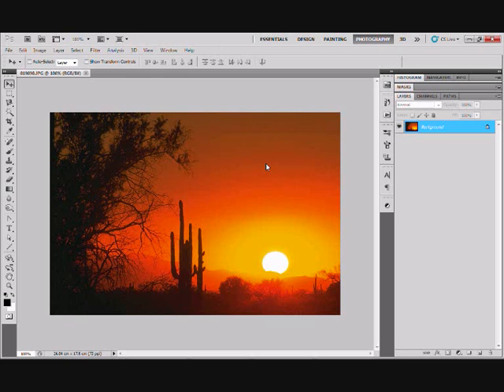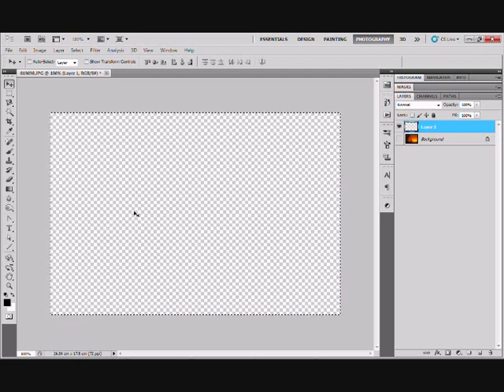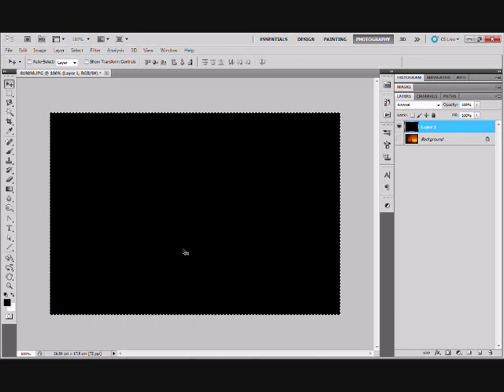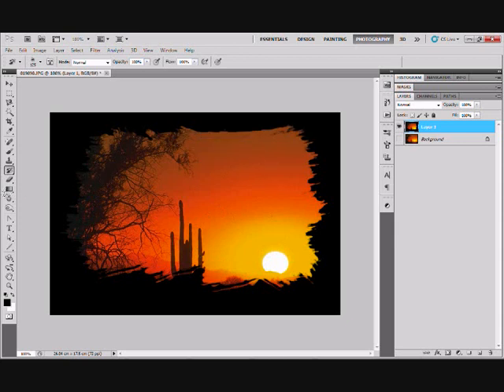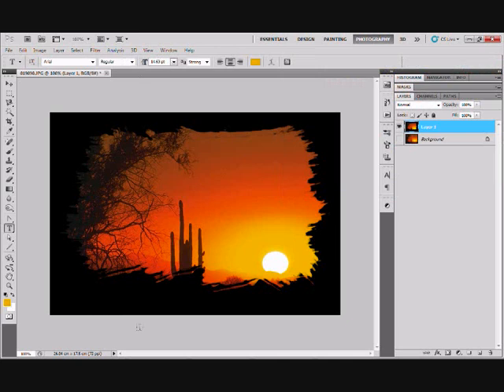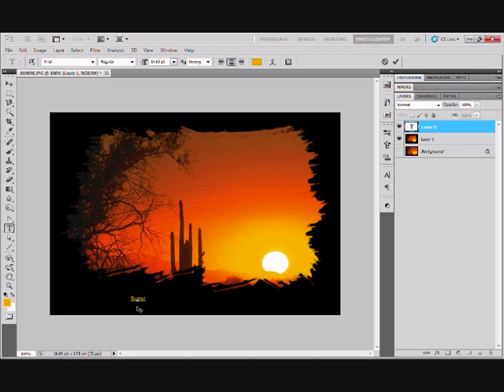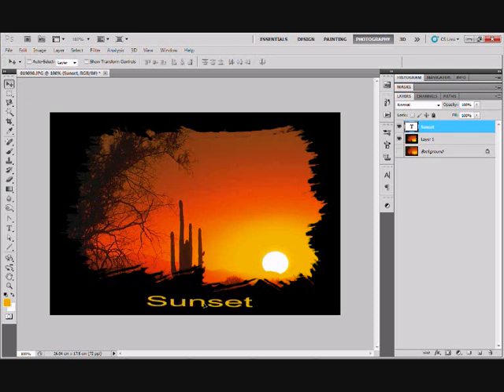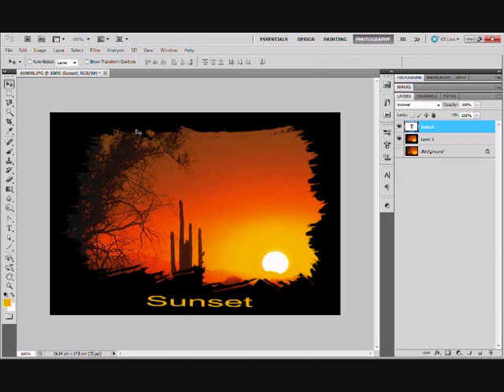Photoshop Training Exercise 7/19 Painted Edges. Adobe Photoshop beginners course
How to make painted edges in Photoshop